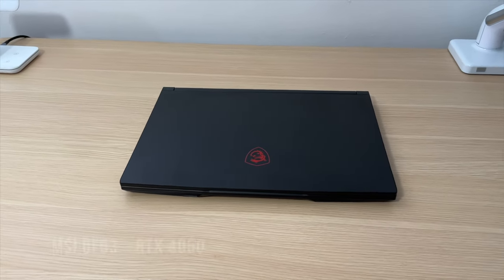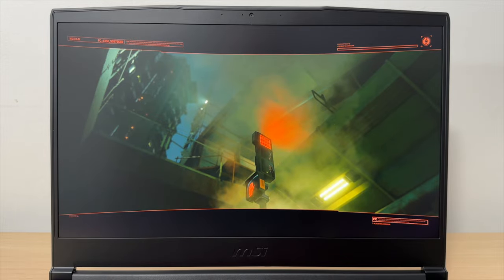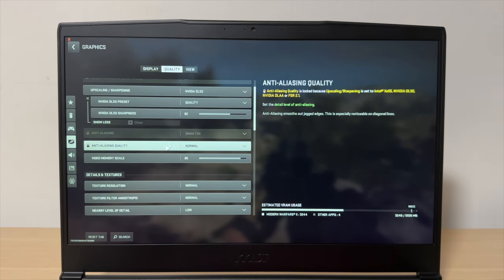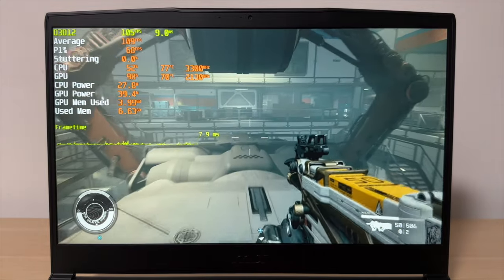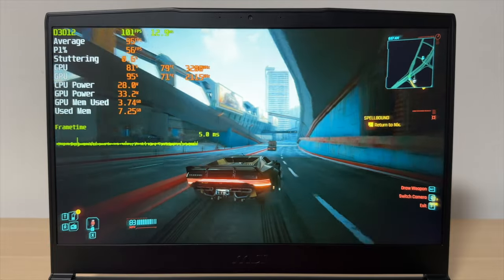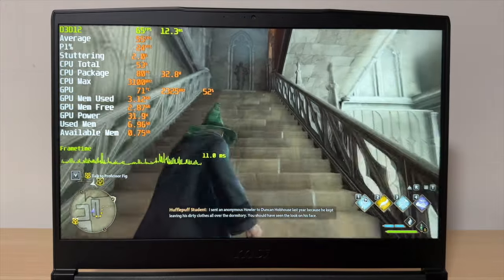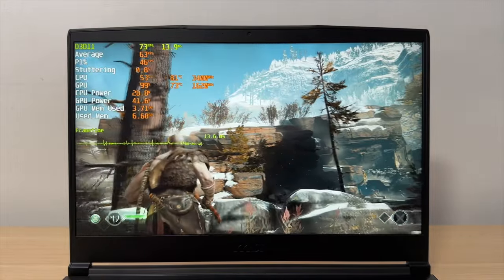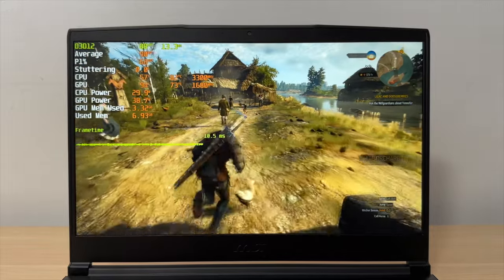1 Month with MSI GF63 Thin RTX 4050 Gaming Laptop [Review]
The MSI GF63 Thin 12VE budget gaming laptop featuring NVIDIA GeForce RTX 4050 graphics card has a weak spot. It comes with only 8GB or RAM. Is it enough to play the latest games in 2023? Let's find out! Additionally, I tested fan noise, DLSS, as well as NVIDIA Frame Generation.

MSI GF63 Thin 12VE Laptop

Timestamps:
0:00 - Intro
0:19 - Sponsor
0:58 - Specs
1:34 - 5 annoying things
3:48 - 3 good things
5:05 - Performance on battery vs plugged in
7:26 - Fan noise test: Silent vs Balanced vs Extreme
12:31 - COD Warzone
15:03 - Starfield
19:52 - Apex Legends
21:49 - Cyberpunk 2077
26:16 - Hogwarts Legacy
33:13 - Rainbow Six Siege
34:57 - God of War
38:54 - PUBG
39:44 - CS2
41:15 - Fortnite
42:57 - Witcher 3
45:22 - My conclusion